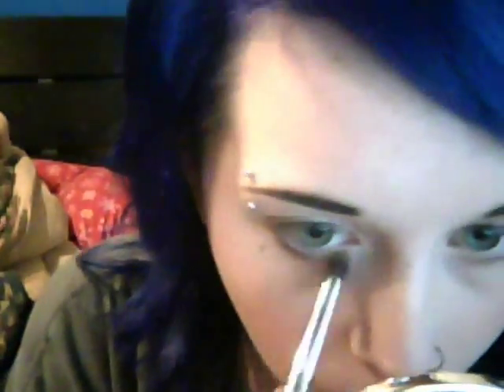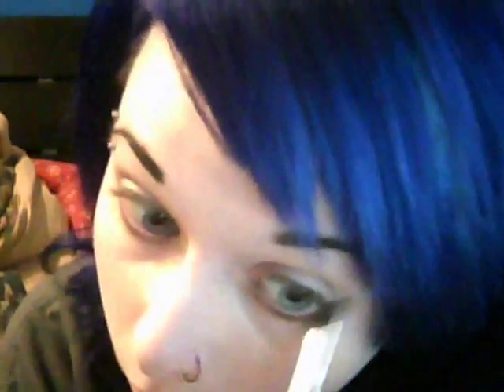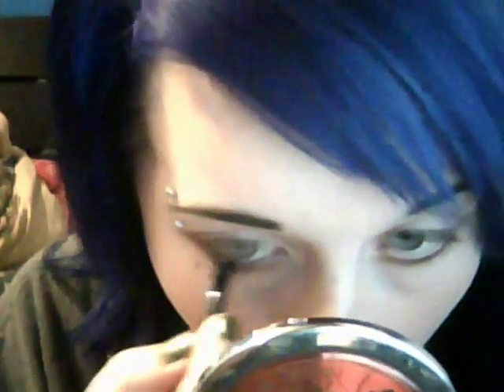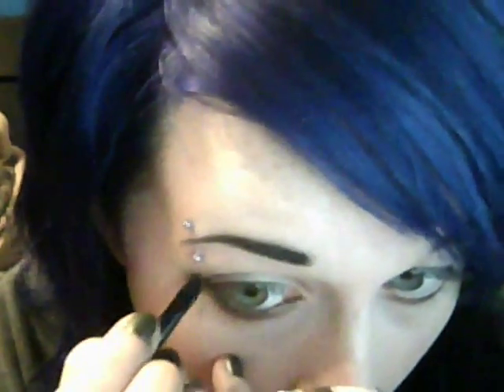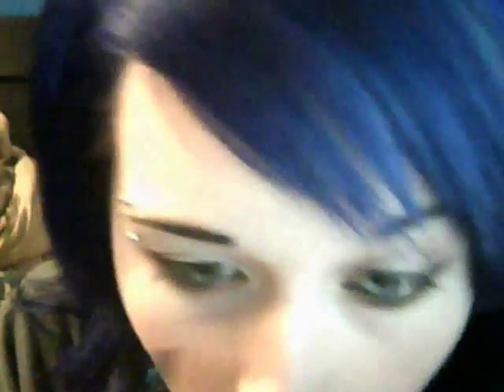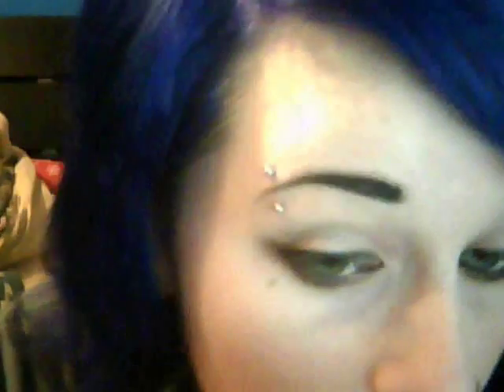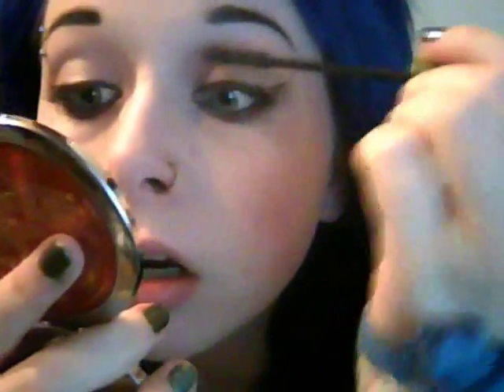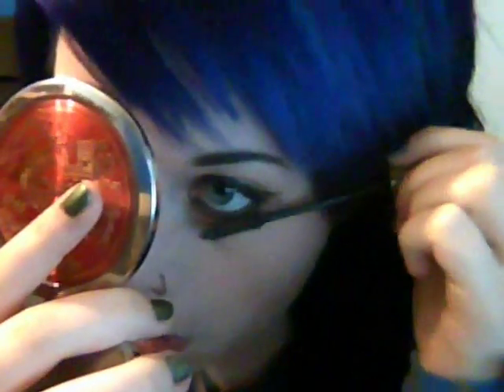Casual Raccoon Eyes Makeup Tutorial